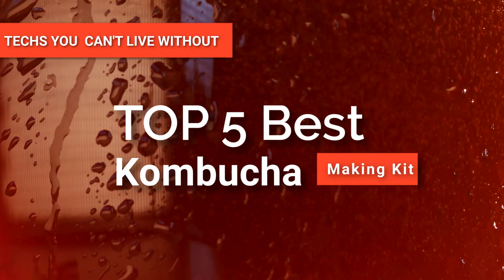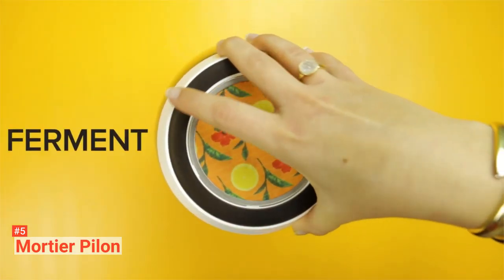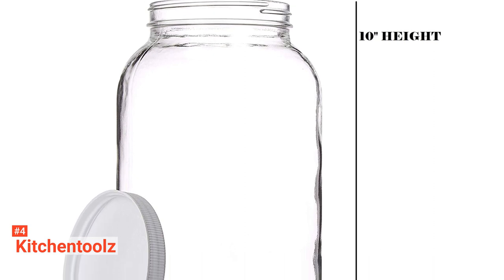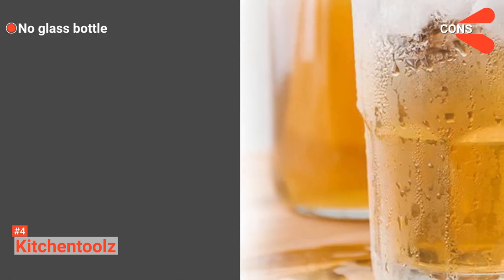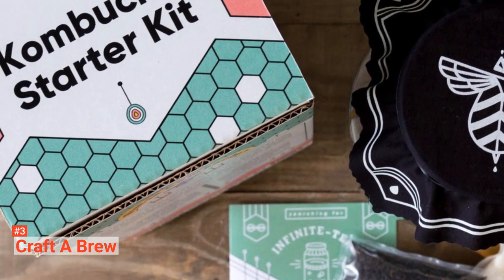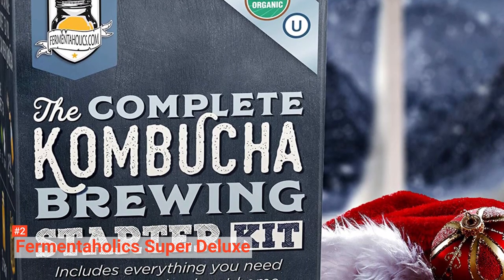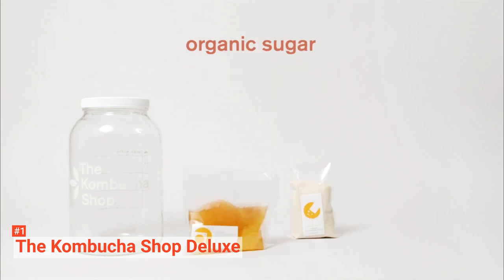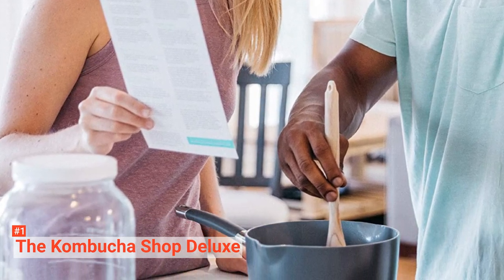✅ Best Kombucha Making Kit: Today's Top Picks!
Kombucha Making Kit: Hey guys, in this video, we’re going to review the pros and cons of the top 5 best Kombucha Making Kits for sale right now.
5⃣ Mortier Pilon: (Amazon)
4⃣ Kitchentoolz: (Amazon)
3⃣ Craft A Brew: (Amazon)
2⃣ Fermentaholics Super Deluxe: (Amazon)
1⃣ The Kombucha Shop Deluxe: (Amazon)

You don't need to put your money down on the table each time you crave your favorite Kombucha. There are kits in the market that can give you complete freedom when using your own style and recipe. Now your Kombucha can always be available 24/7 in your refrigerator.
In today’s video, we are going to look at the top five best Kombucha Making Kits available on the market today. We have made this list based on our own opinion, research, and customer reviews. We have considered their quality, features, and values when narrowing down the best choices possible. If you want more information and updated pricing on the products mentioned, be sure to check the links above.

00:00 Intro:  Kombucha Making Kits
00:38 5⃣ Mortier Pilon
03:20 4⃣ Kitchentoolz
05:50 3⃣ Craft A Brew
07:52 2⃣ Fermentaholics Super Deluxe
10:04 1⃣ The Kombucha Shop Deluxe